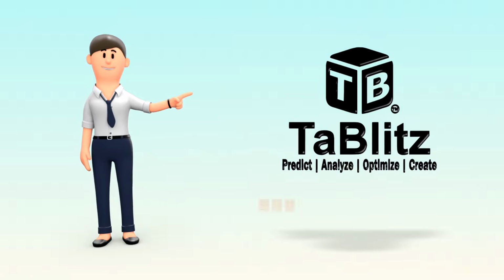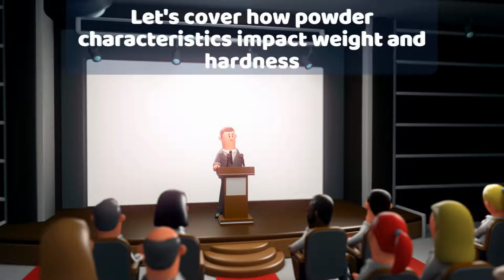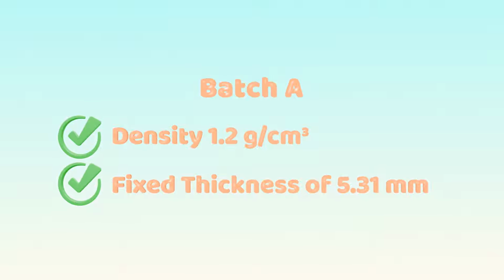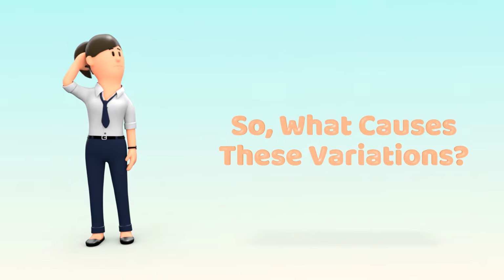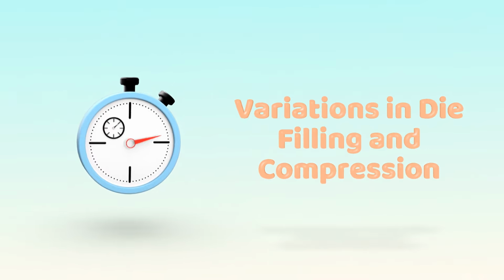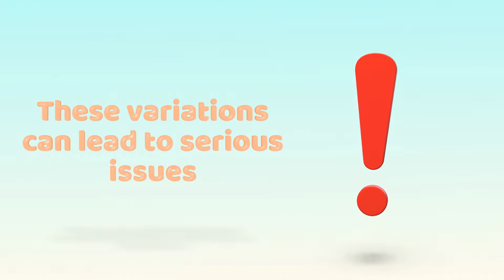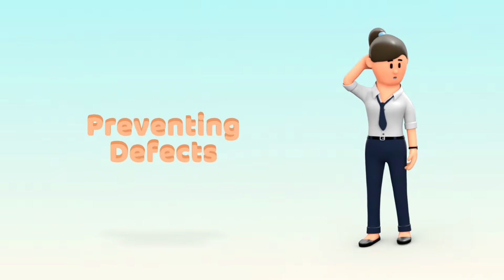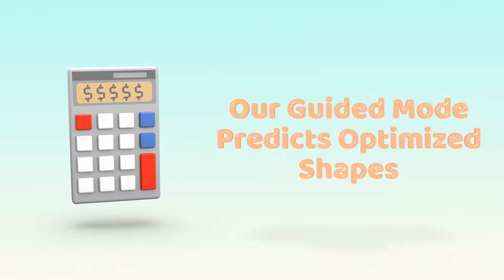Impacts of Micromeritics on Powder Performance for Oral Solid Dose Forms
In this engaging video, Tabby explores how powder characteristics, especially bulk density, influence the quality of tablets in pharmaceutical manufacturing.

Discover how variations in density can change tablet weight and hardness, even when thickness remains constant. Through clear examples, learn about common causes of these variations, such as poor powder flow, incorrect dosing, and tooling wear. The video also highlights the importance of consistency for patient safety and regulatory compliance. Plus, get introduced to "TaBlitz," an innovative AI-powered platform designed to predict and solve powder performance issues, streamlining your manufacturing process. Whether you're a seasoned professional or just starting out, this video offers valuable insights to optimize tablet production.